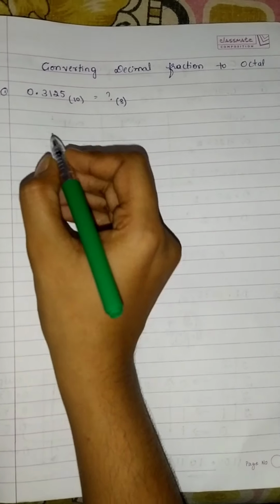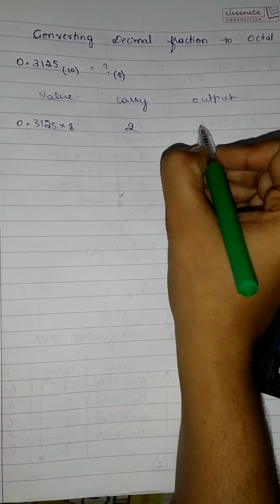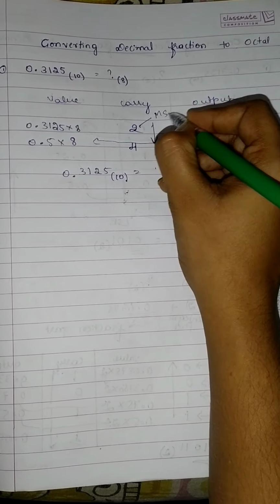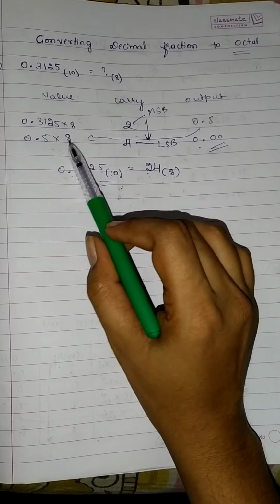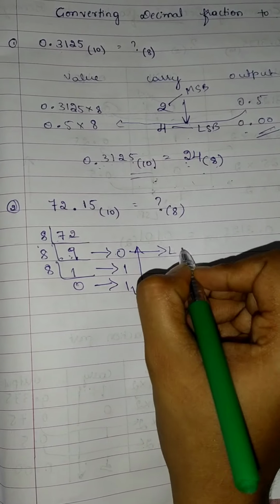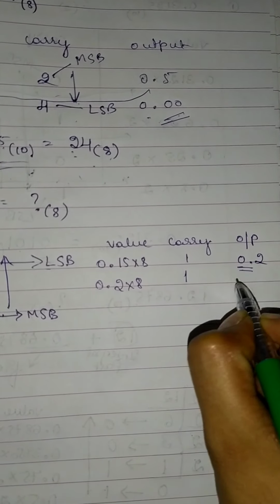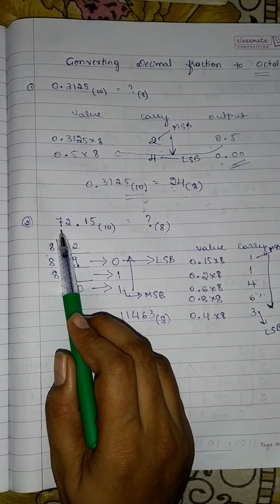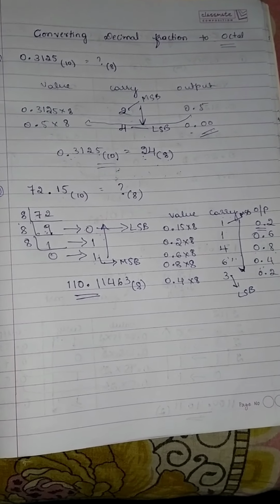1st PUC CS |Data Representation| Chapter-2| Part 12| Converting Decimal fraction to Octal